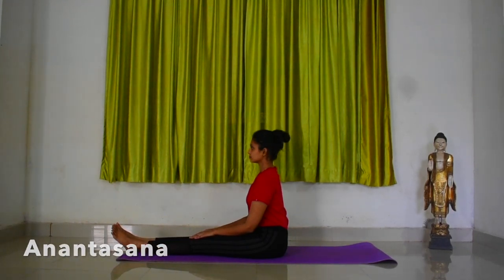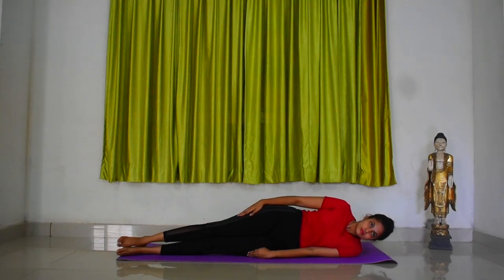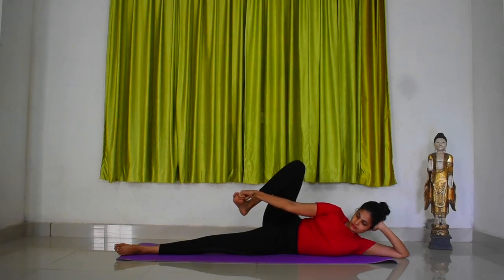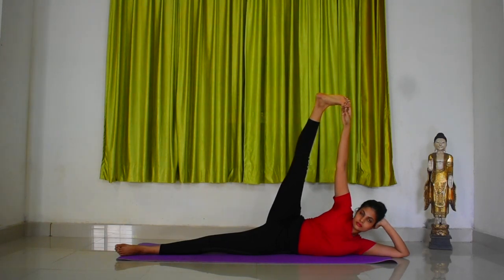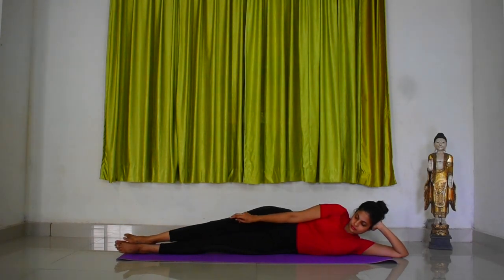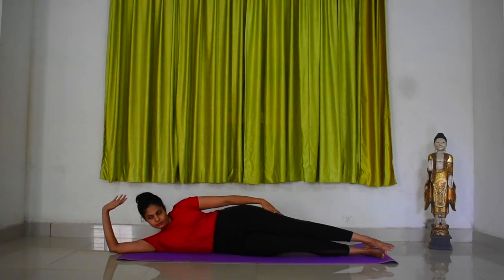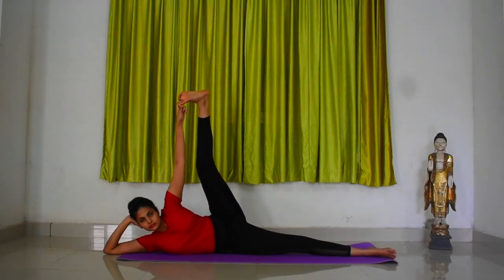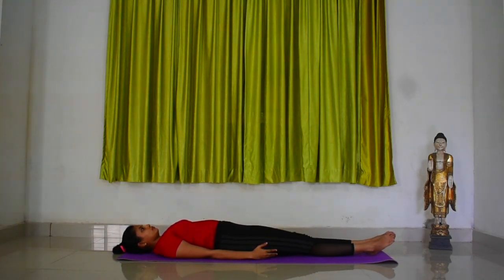Aanatasana - Infinite Yoga Pose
How to perform Aanatasana - Infinite Yoga Pose
Contraindications
1  Neck injury
2  Spondylitis